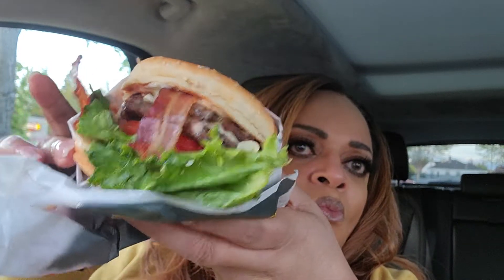Carl's Jr. Bacon Beast Burger review ( Car Chronicles )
Hi guys, I went to Carl's Jr., I got the Double Bacon Beast Burger... I let you know what I think...

I also got The Beyond Burger for my husband, he did say it was tasty...

Don't forget to thumbs👍up this video, comment and let me know what Burgers or Sandwiches you have tried at Carl's Jr., share this video with a friend or coworker...Subscribe and hit that notification bell so you don't miss a video...